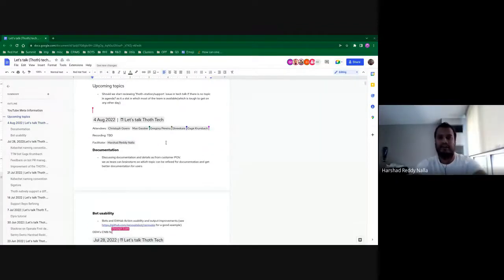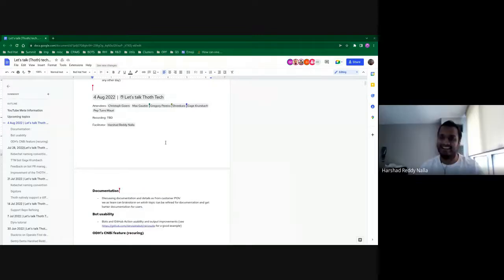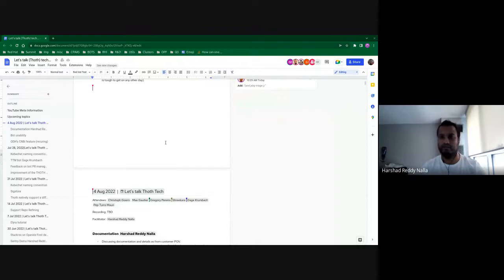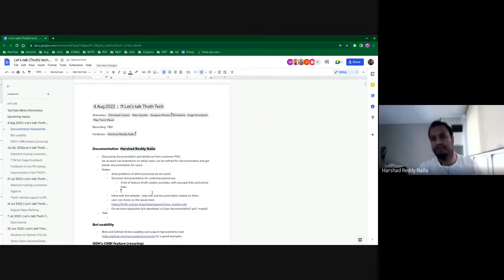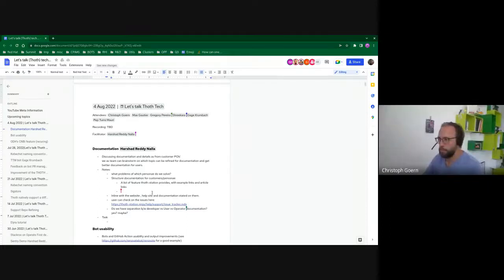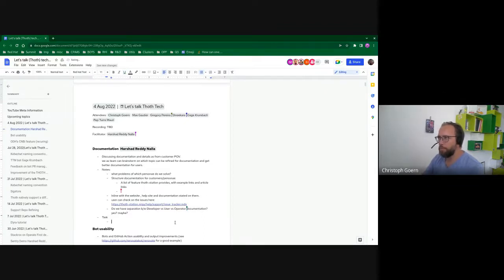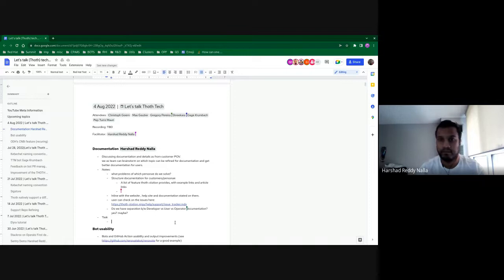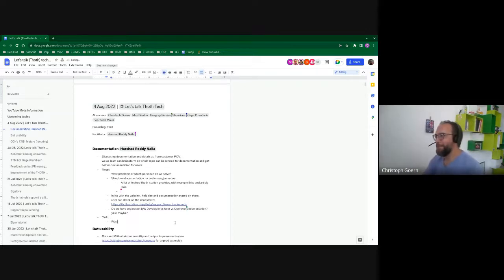Let's Talk Thoth Tech